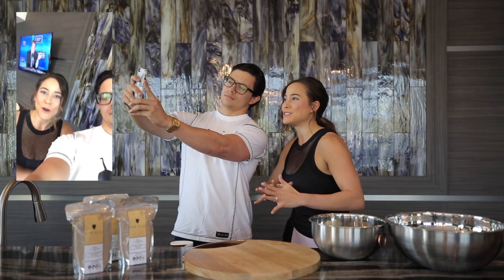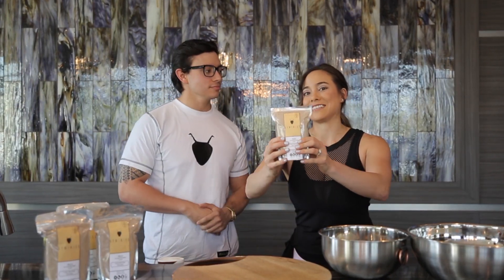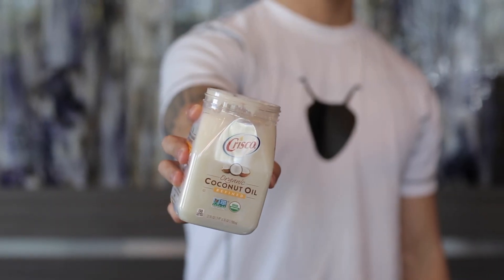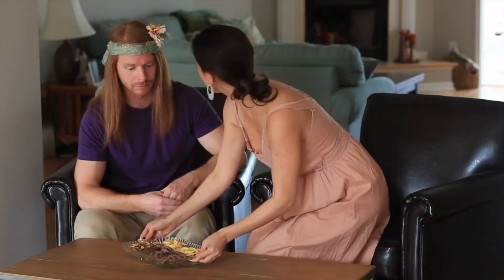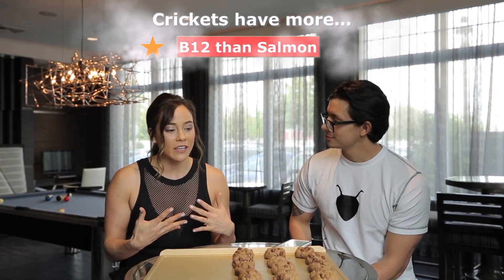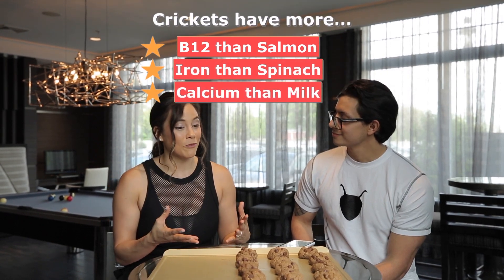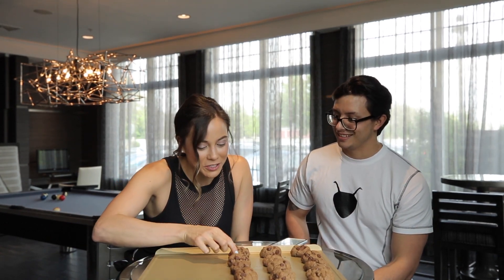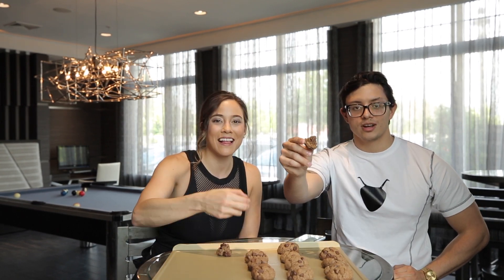Baking with Ashley Legg - Cricket Protein Chocolate Chip Cookies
This video is about baking with Ashley Legg, a well-known fitness enthusiast, nutrition coach, crossfitter, and 3X competitor!

At Gyminie’s, we are disrupting the way people think about nutrition by introducing crickets as a healthy and sustainable form of protein. We created an all purpose flour mix which is soy, dairy, GMOs and gluten-free. Make Paleo-friendly protein recipes such as protein cookies, muffins, cakes, and more.